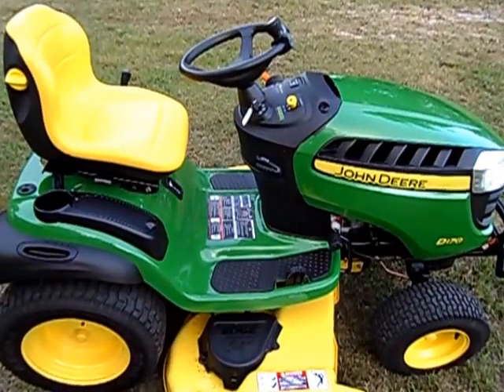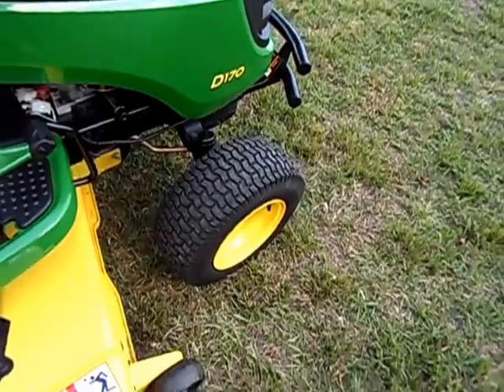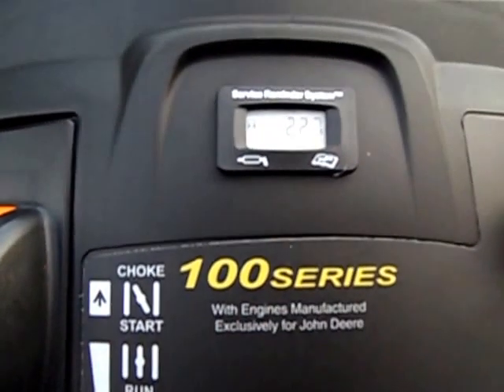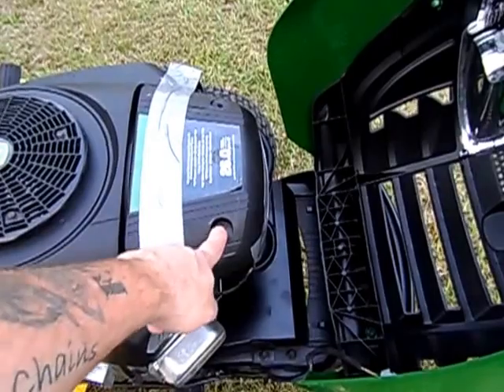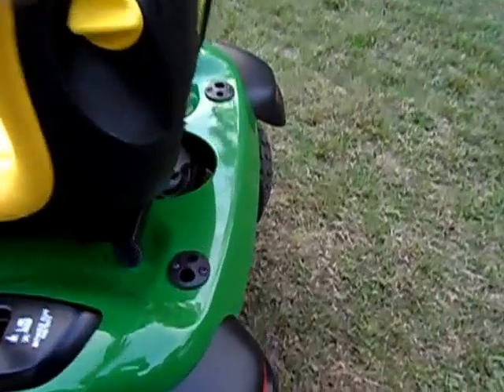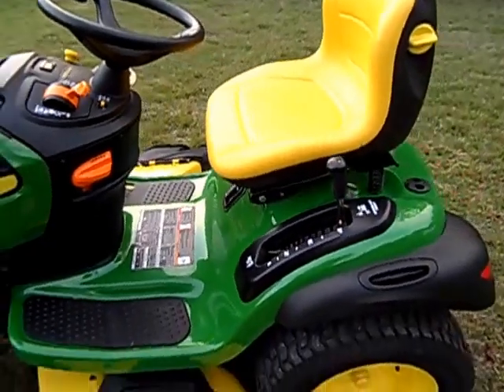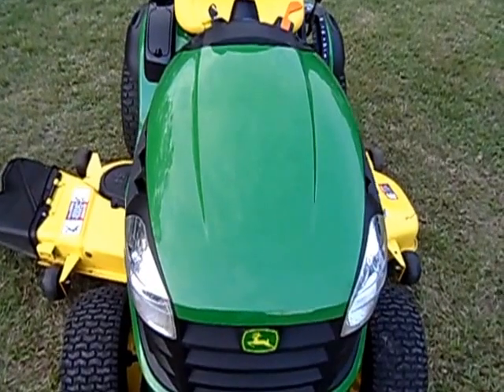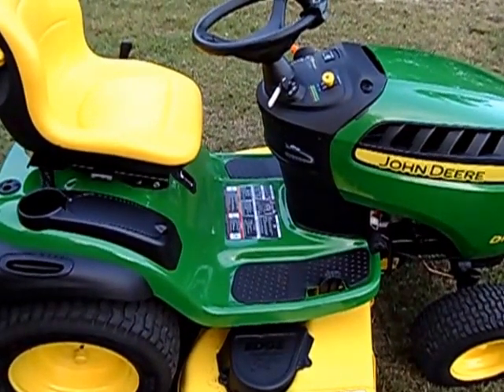Hometime Series 1- John Deere D170 Garden Tractor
I love my D170!  It makes lawn maintenance go a lot quicker so I have more time to enjoy the things I love.  It is and awesome machine.